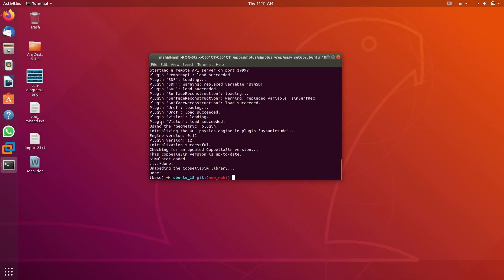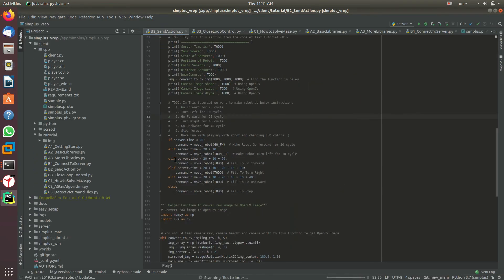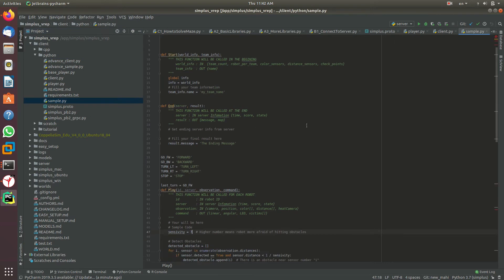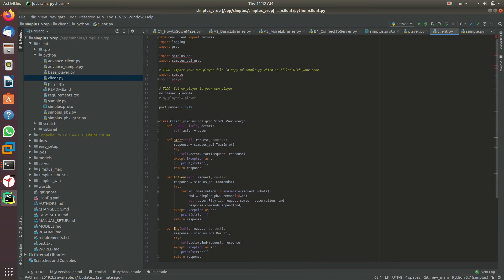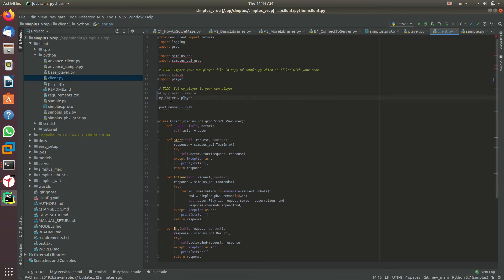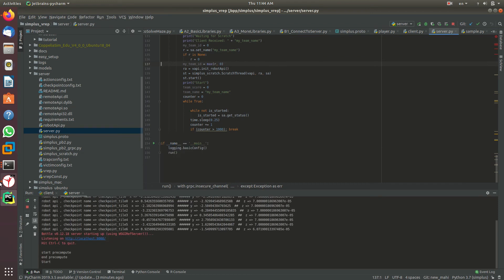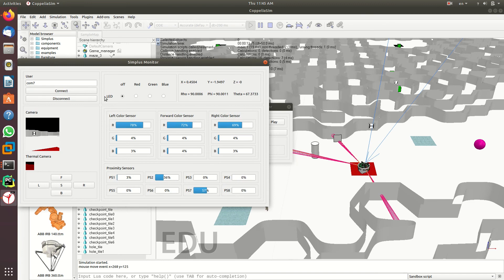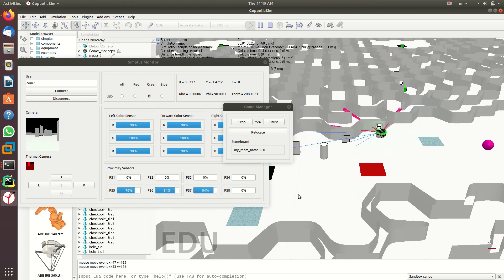Simplus Tutorial: PART2 - Run Sample Codes